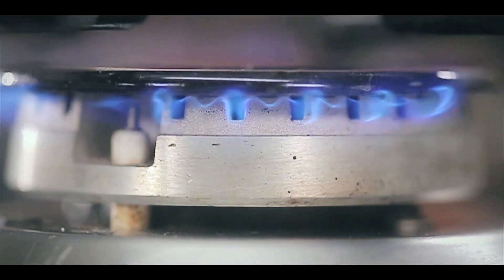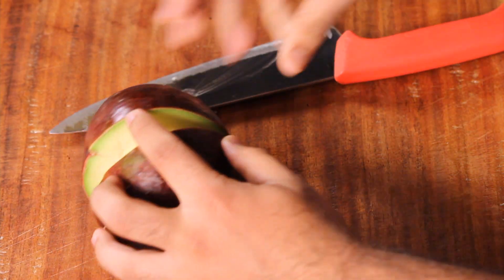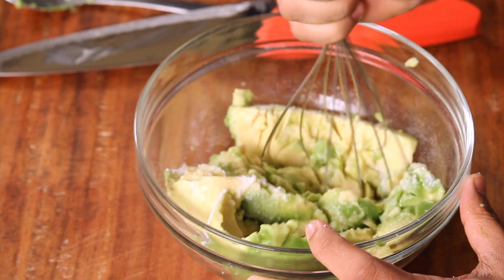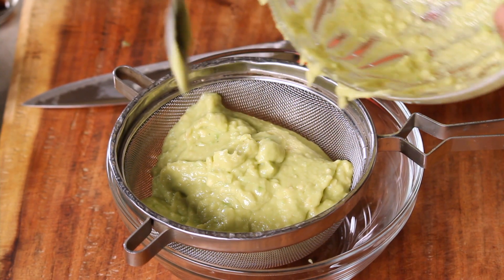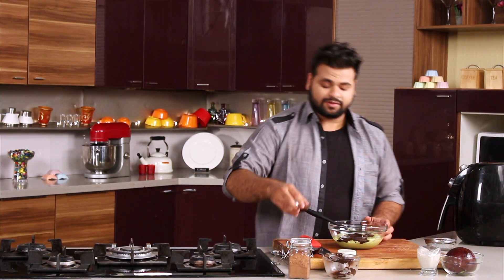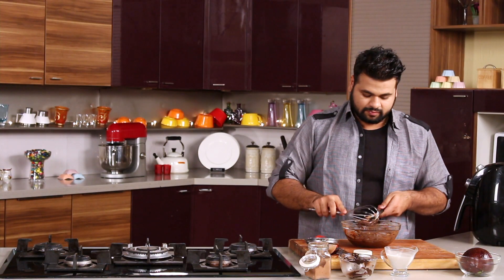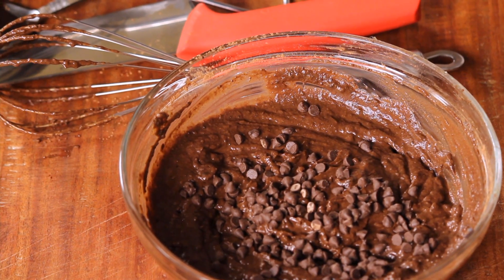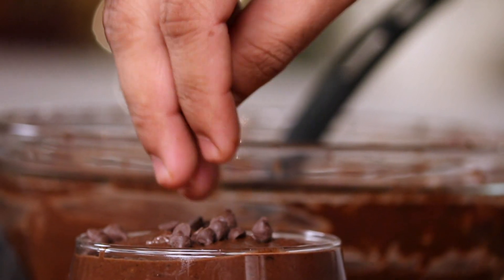Chocolate Mousse | Not So Junky - by Chef Siddharth | Sanjeev Kapoor Khazana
Healthier version of chocolate mousse made with the use of avocado pulp and almond milk.

CHOCOLATE MOUSSE

Ingredients

¾ cup chopped dark chocolate
1 large ripe avocado
1 tablespoon sugar substitute
1 teaspoon vanilla essence
1/3 cup almond milk
½ cup cocoa powder
¼ cup dark chocolate chips + for garnishing

Method

1. Halve, deseed and scoop out the flesh from the avocado in a bowl.
2. Add sugar substitute to avocado and mix well. Strain into another bowl.
3. Melt chocolate in a microwave for 30 seconds. Remove from microwave and mix till smooth.
4. Add the melted chocolate, vanilla essence and almond milk to the avocado mixture. Sift cocoa powder in it and fold well. Whisk to a smooth mixture.
5. Add chocolate chips and mix.
6. Transfer the prepared mixture into individual glasses, garnish with chocolate chips and refrigerate for 2-3 hours.
7. Serve.